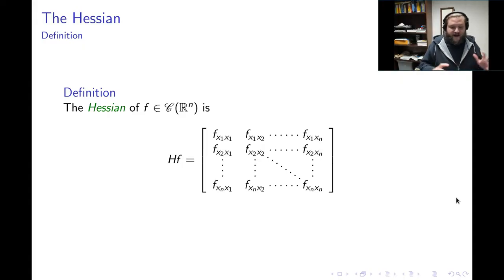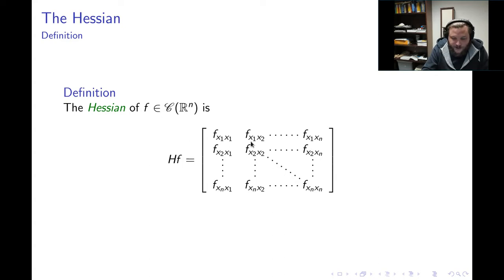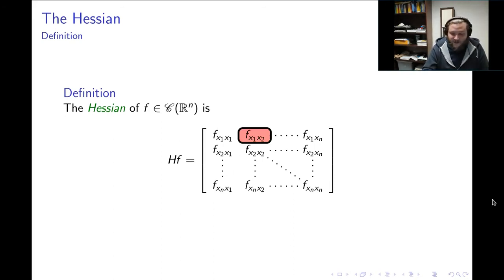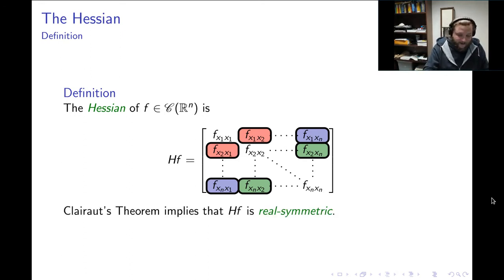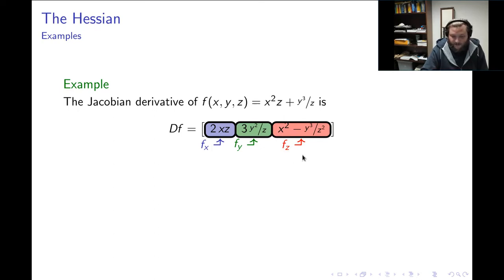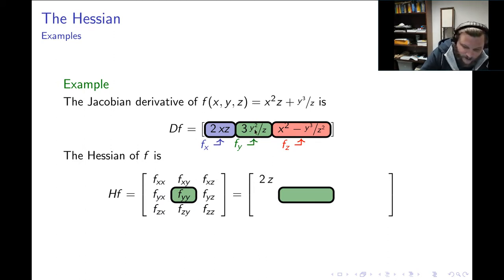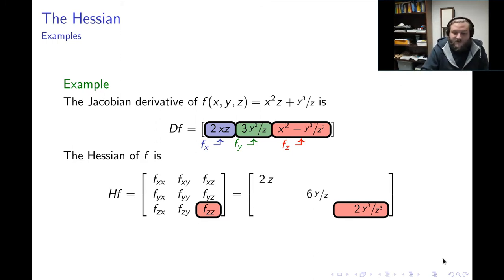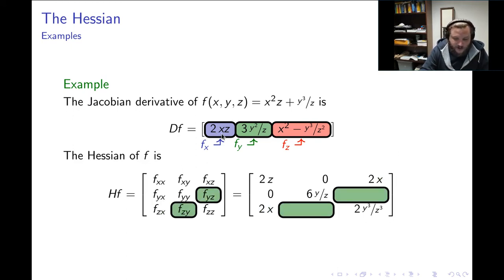The Hessian: Part 3/5 "The Hessian"